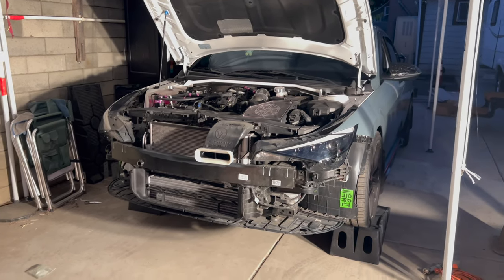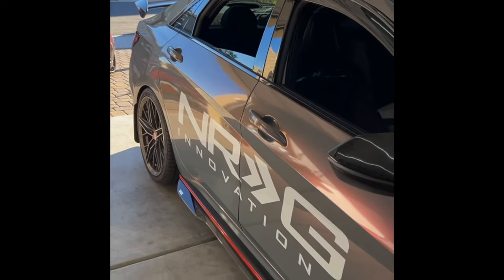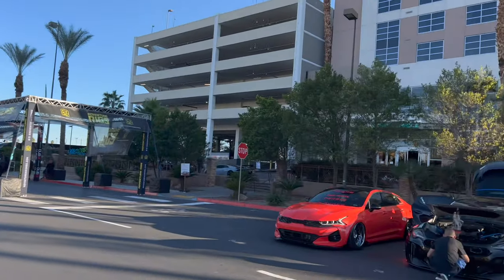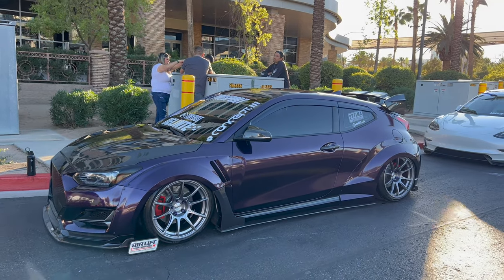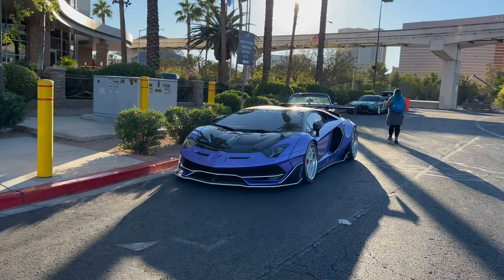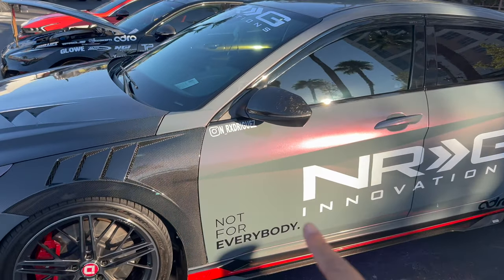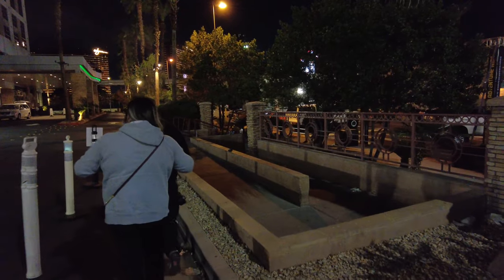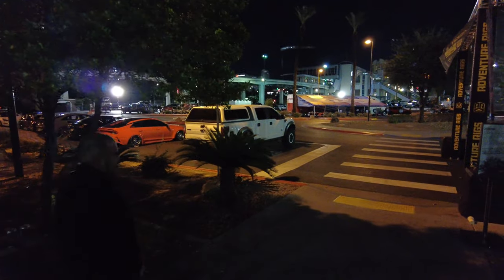2022 SEMA SHOW Ep.1| Vlog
Hey KDM Family! In todays video we are taking you along with us to SEMA SHOW 2022! Thank you to everyone who had any part in helping us through this process! You are appreciated more than you know!! This was definitely a dream for both of us to be apart of and it is something to remember forever! We hope you enjoy. Happy modding!

THANK YOU TO NRG INNOVATIONS FOR ALLOWING ME TO BE A FEATURE VEHICLE FOR THEM❤️